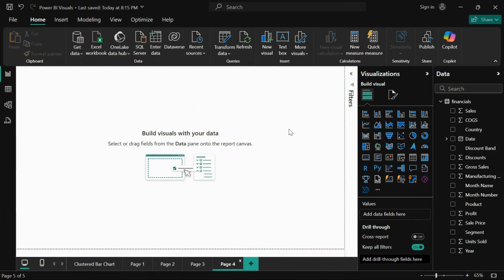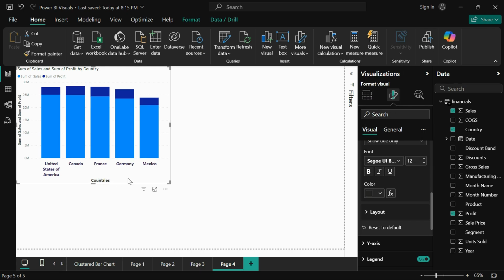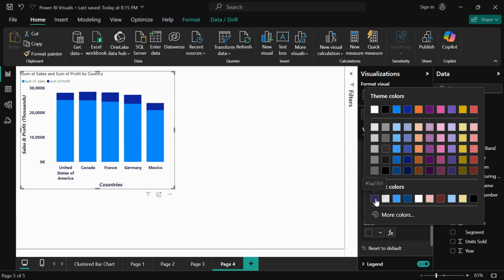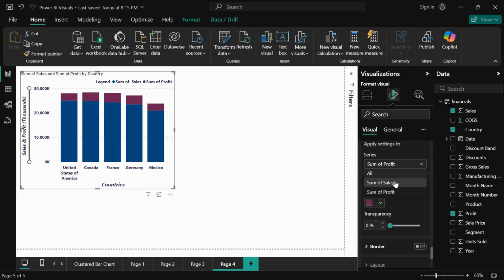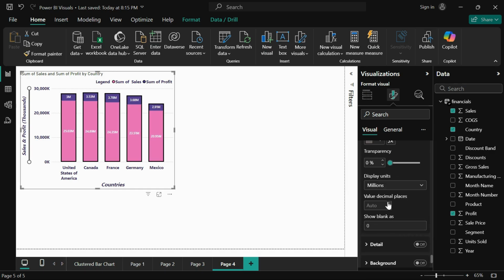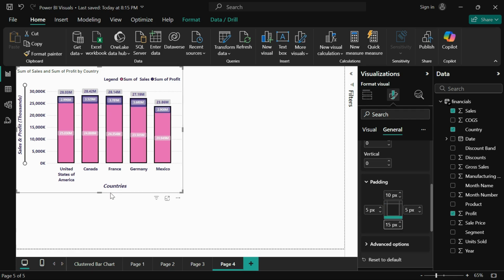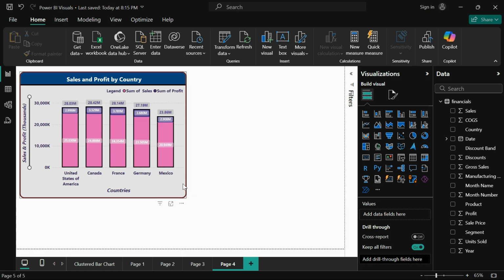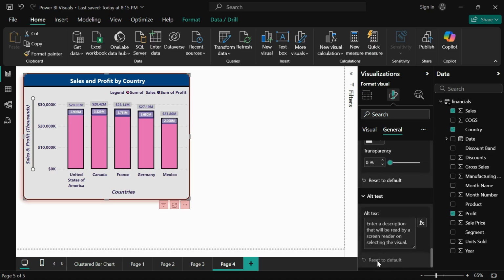Creating Stacked Column Chart in Power BI Desktop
1. Creating Stacked Column Chart
2. Formatting Stacked Column Chart
3. Stacked Bar Chart vs Stacked Column Chart